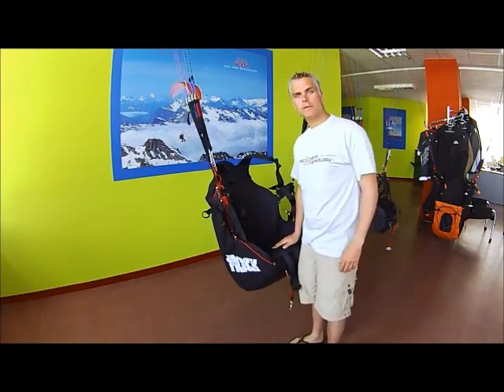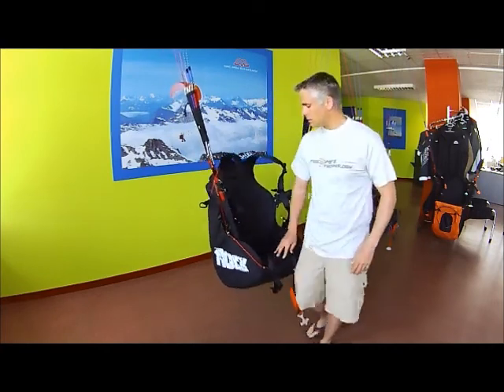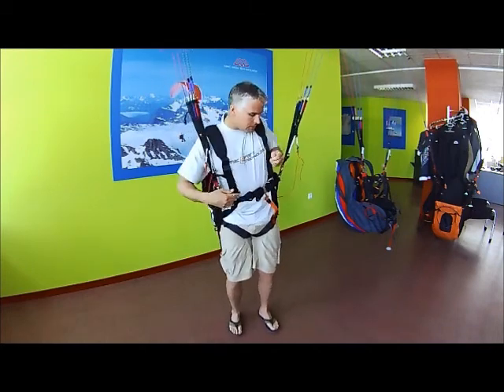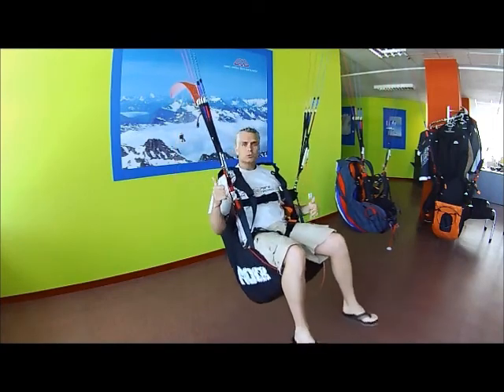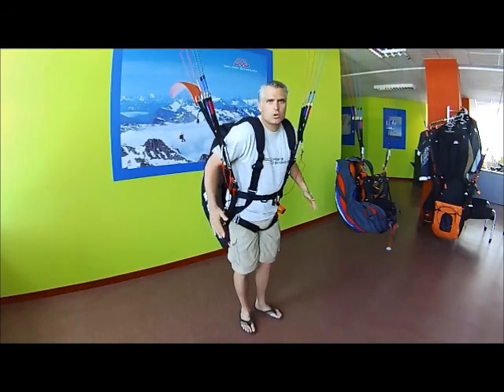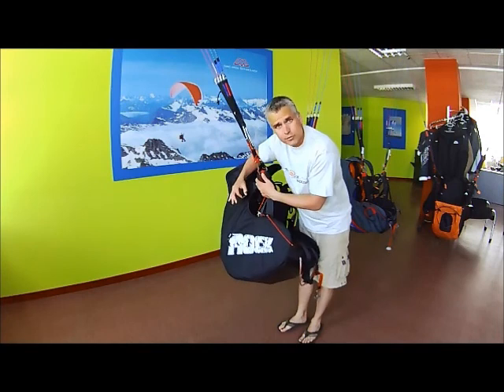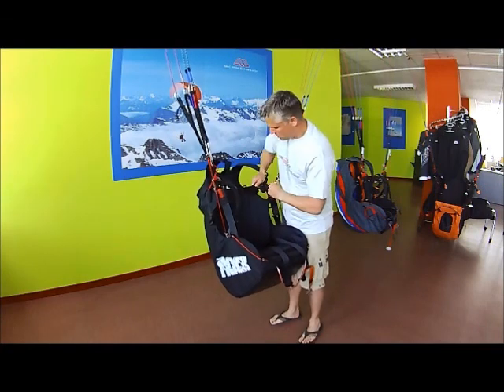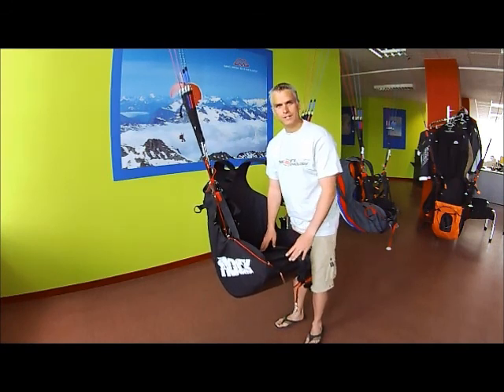MAC PARA Rock Paragliding Harness